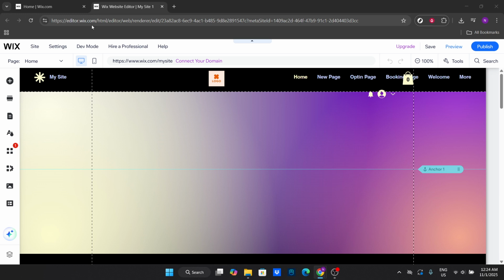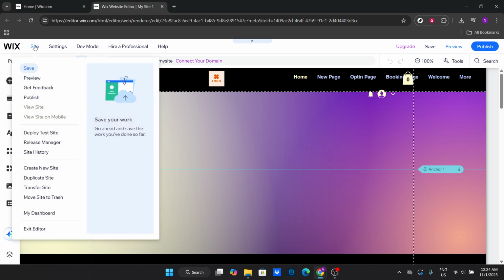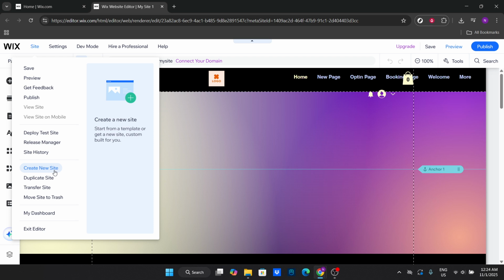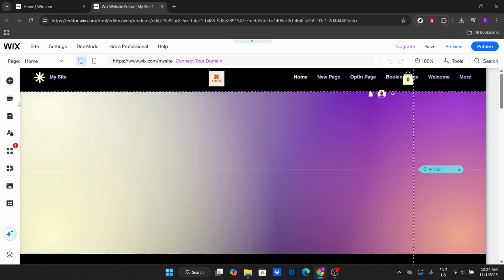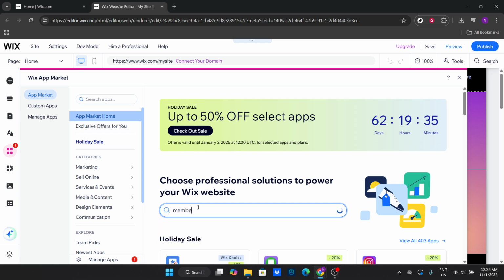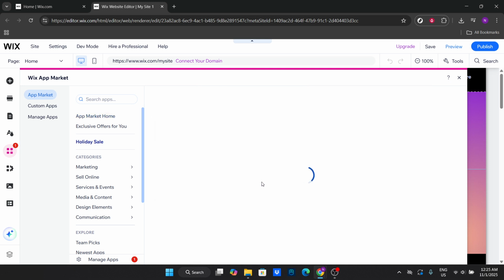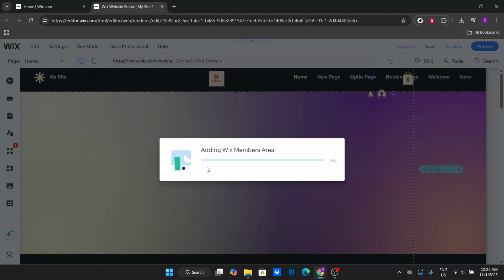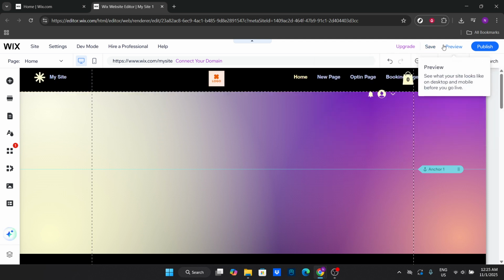How To Create A Members Area On Wix 2025 Step by Step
Want to build a members-only area on your Wix site? In this video, I’ll guide you step-by-step on how to create a Wix Members Area for exclusive content and community access!

💡 What You’ll Learn in This Video:

How to set up a Members Area on Wix

How to manage member permissions and roles

How to connect login and signup pages

Ways to personalize member experiences in 2025

✅ Perfect for creators, coaches, and small businesses who want to build a private community or subscription area using Wix!